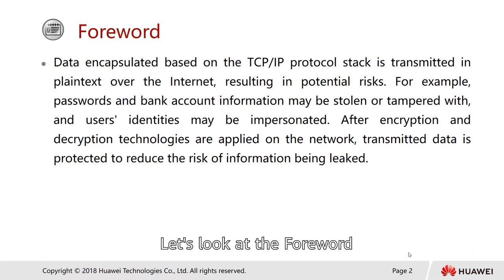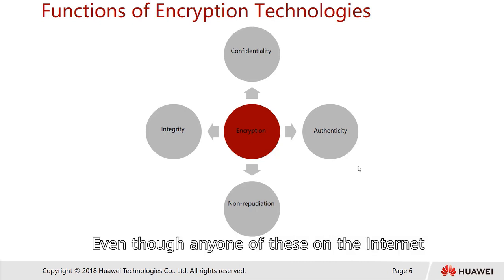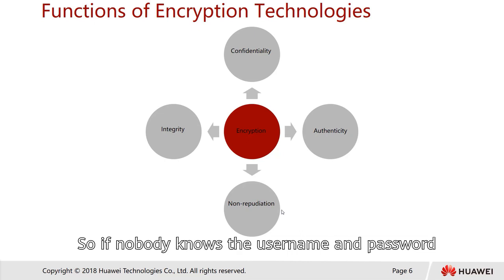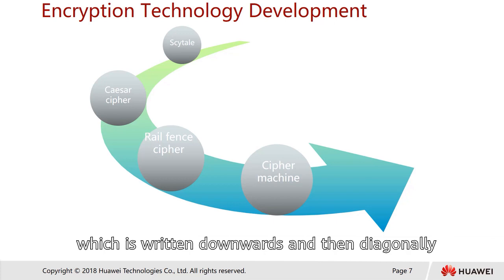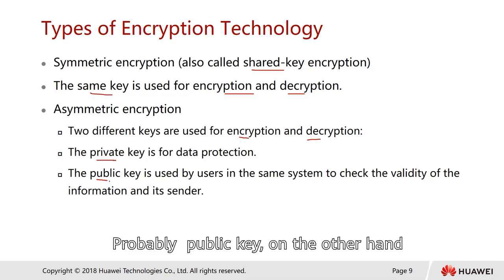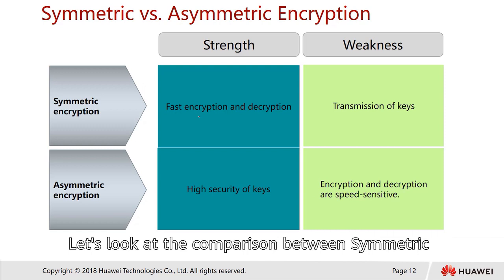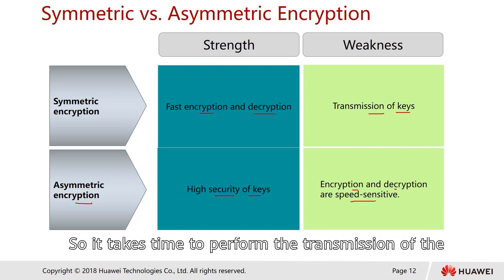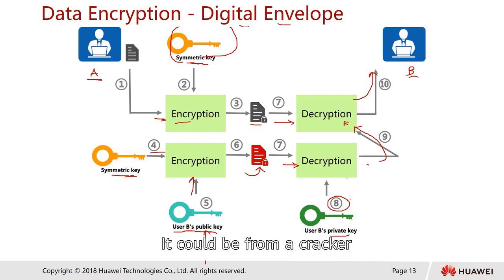4 1 Encyption and Decryption Mechanisms